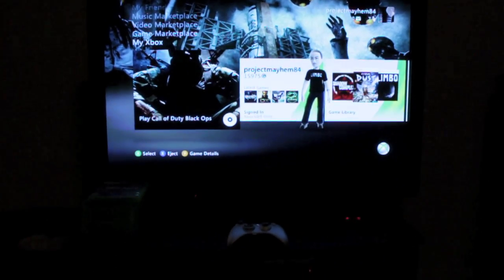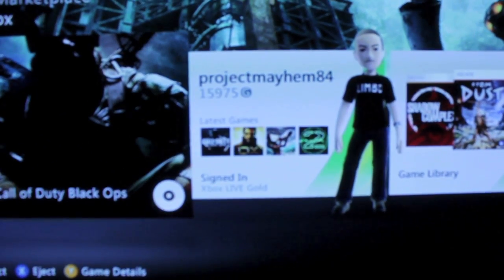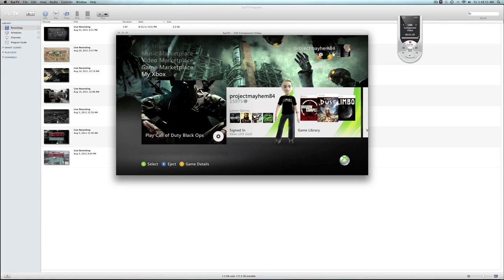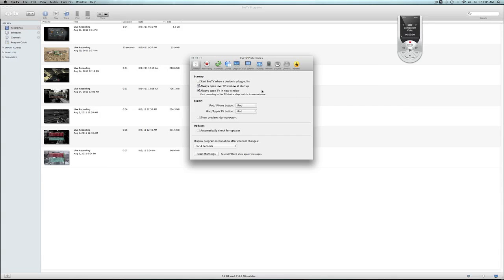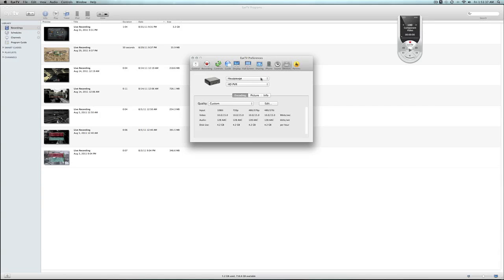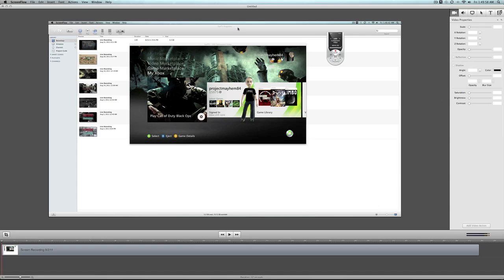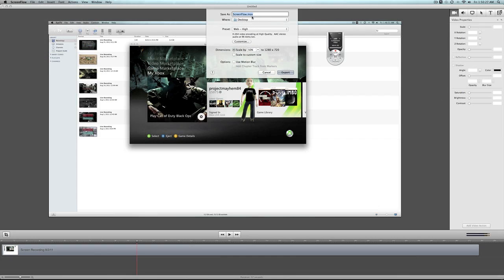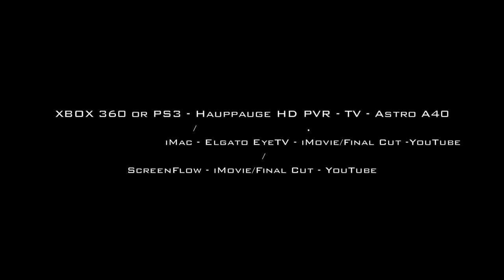How to Record XBOX 360, PS3, & Mac Gameplay in HD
This is a video that shows you my current setup/how I record& edit my videos.

I haven't found that many videos that cover everything needed to do the recording, all in one video. I hope this helps all of my Mac friends out there! 